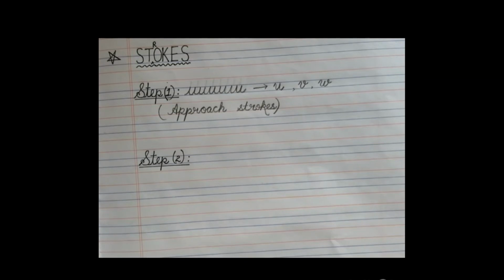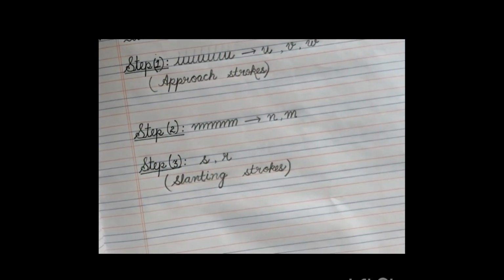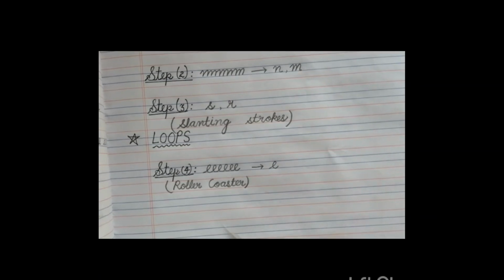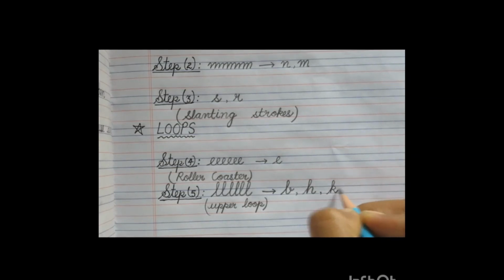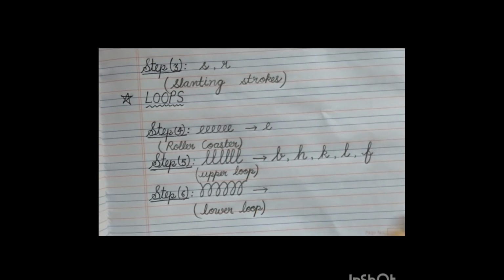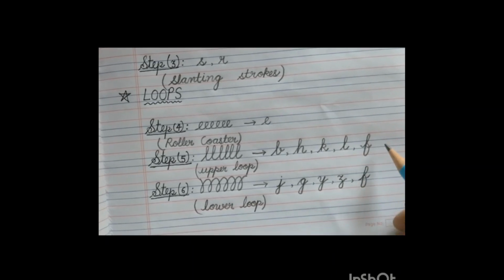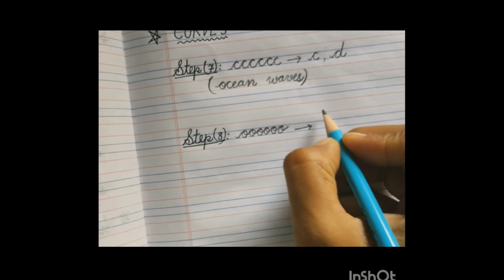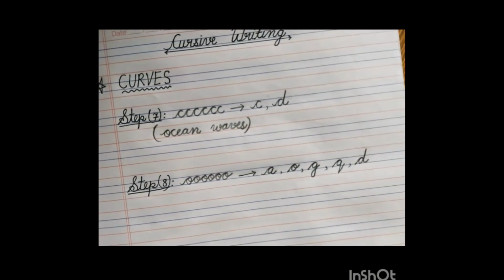Cursive Writing कैसे सिखाएं || Learn to write basic Strokes, Loops and Curves of Cursive Alphabets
CURSIVE WRITING

Cursive Writing for beginners step-by-step.

Cursive Alphabets for Beginners.

Cursive Small Alphabets for Beginners.

Cursive Alphabets a to z.